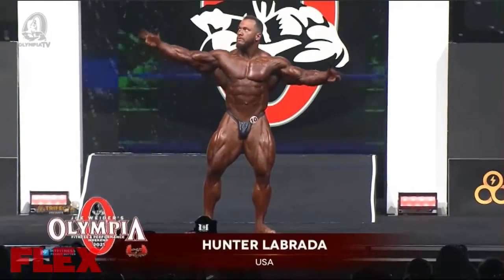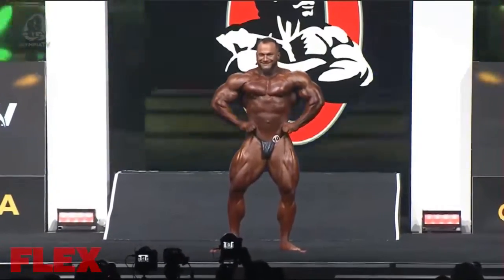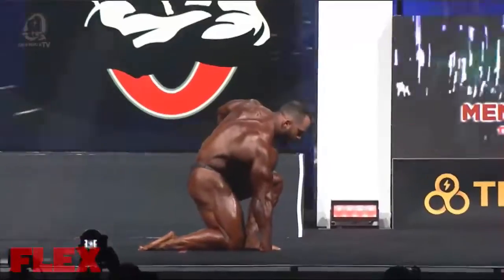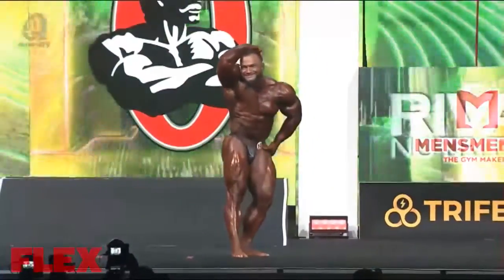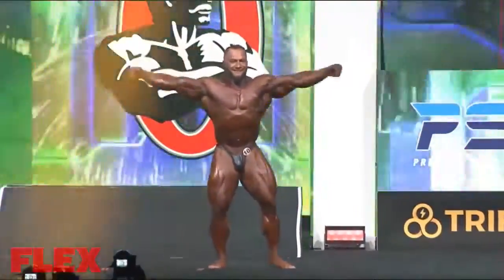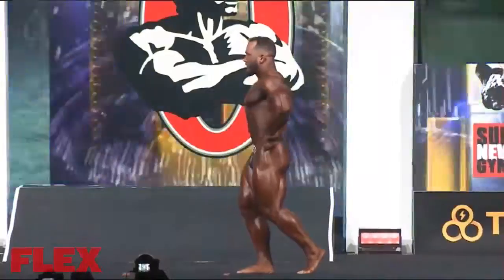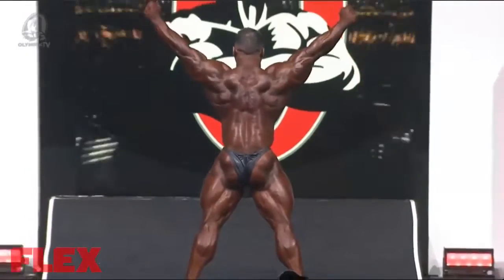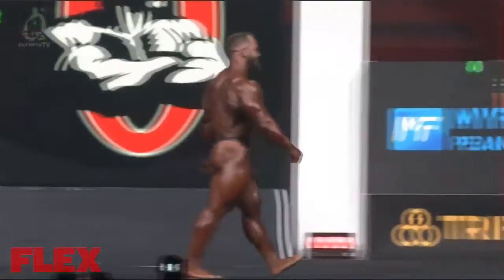Mr. Olympia 2021: Hunter Labrada Posing Routine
Build Muscle Naturally! 💪🔥 Looking for a safe, legal alternative to steroids? Boost strength, endurance, and muscle growth—without side effects! 🚀